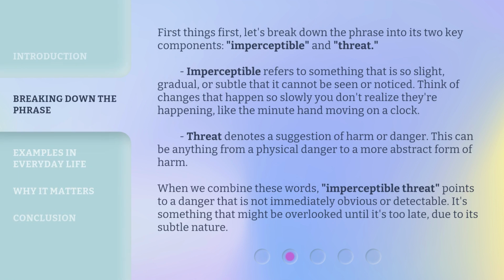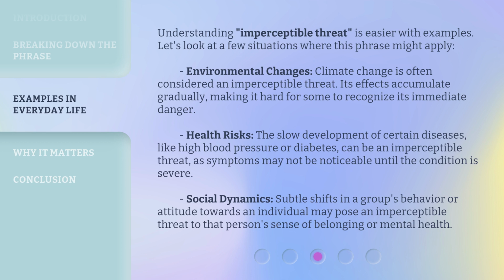Understanding "Imperceptible Threat"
Unveiling the Imperceptible Threat • Delve into the unseen dangers lurking around us and learn how to protect yourself from the imperceptible threat.

00:00 • Introduction - Understanding "Imperceptible Threat"
00:33 • Breaking Down the Phrase
01:21 • Examples in Everyday Life
02:10 • Why It Matters